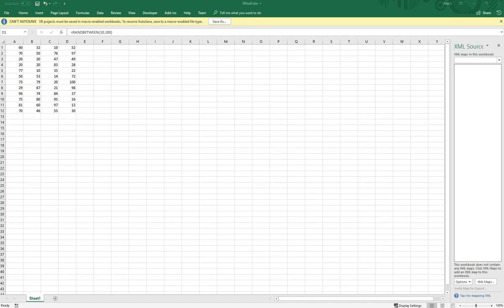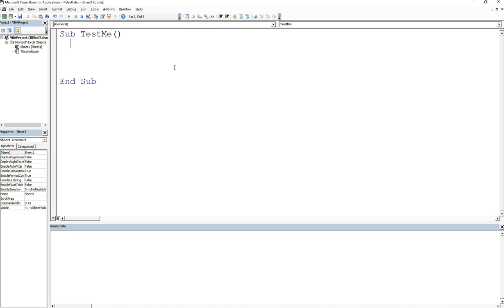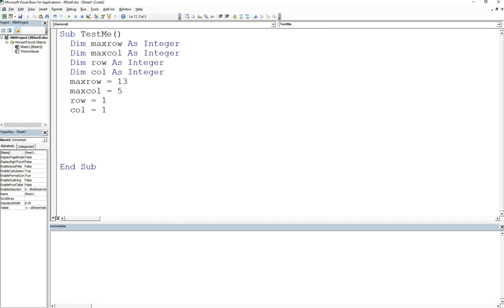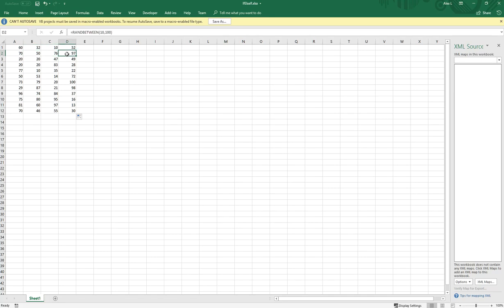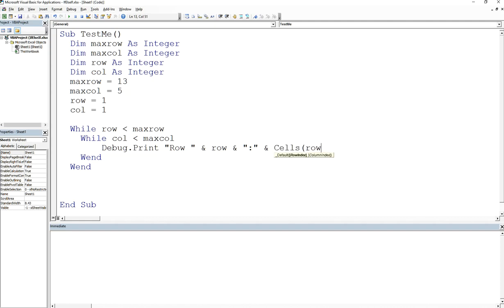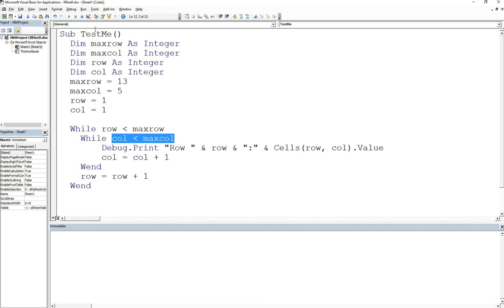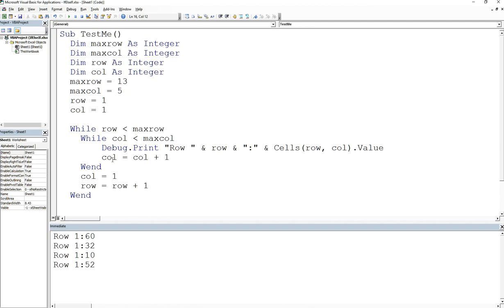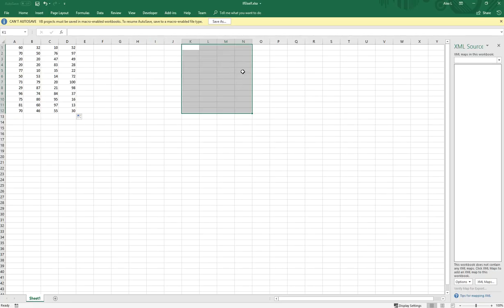Excel VBA For Professionals - While - Advanced Inner Loops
This video describes how to iterate through columns and rows using the while loop.  Please review my previous video which goes over how the while loop works at the most fundamental level. This video will go deeper into looping through cells by rows/columns.